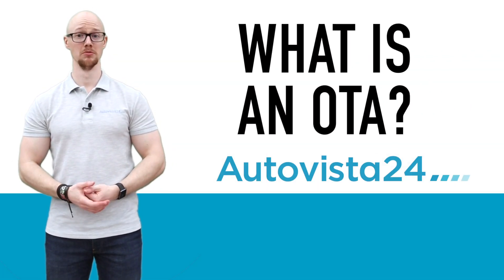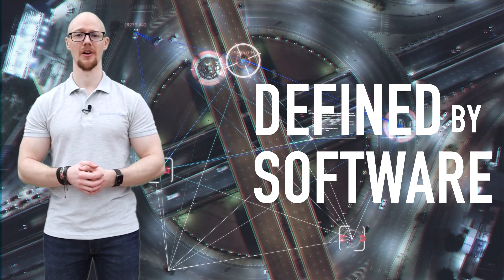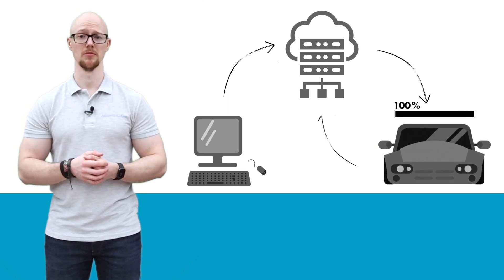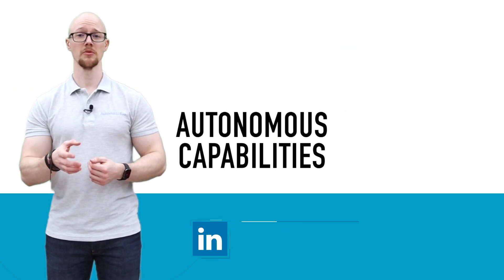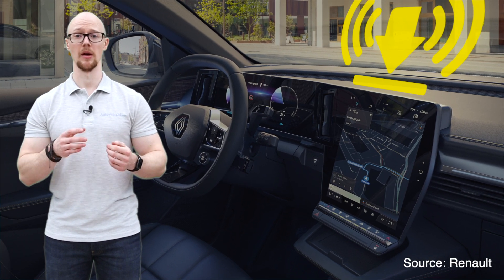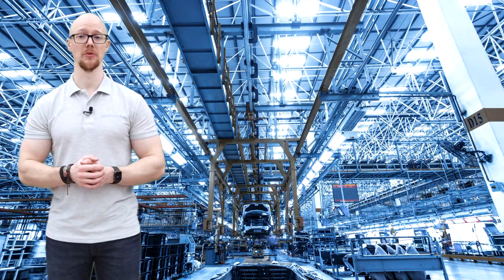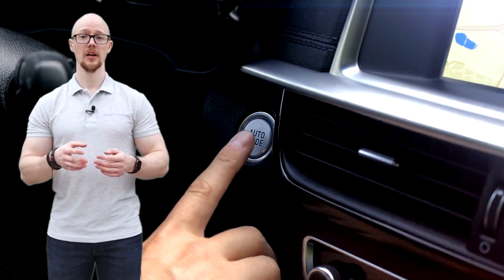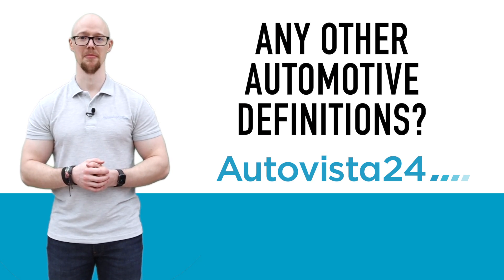What is an automotive over-the-air update?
Cars are becoming increasingly digital, with new software capabilities redefining what was once a feat of engineering. This creates an opportunity for continual development as system updates provide fresh features, while also squashing bugs long after a model leaves the showroom. But what are over-the-air (OTA) updates, how do they work, and perhaps most importantly, what do they mean for the future of cars? Autovista24 journalist Tom Geggus explains in the latest ‘What is?’ video.